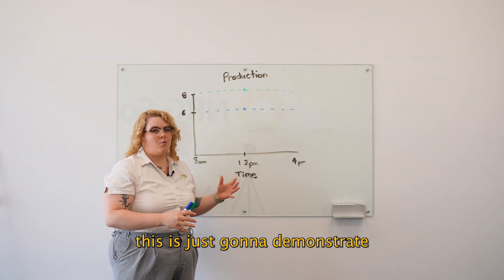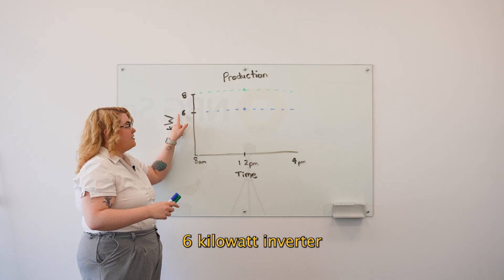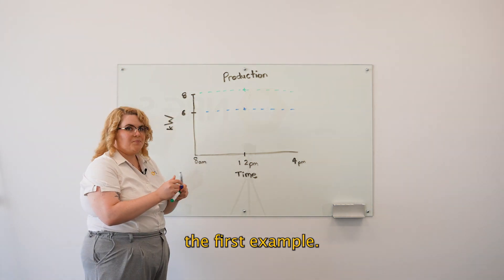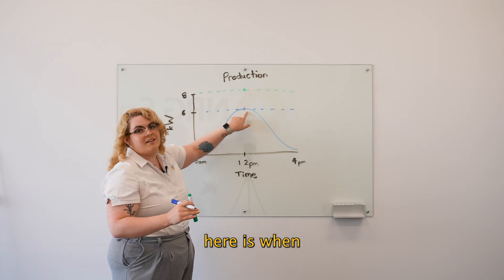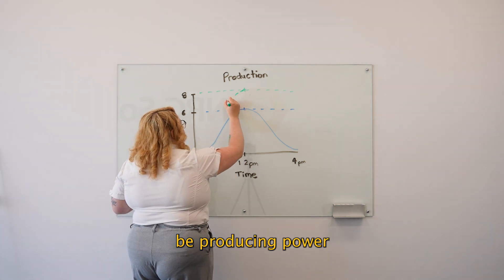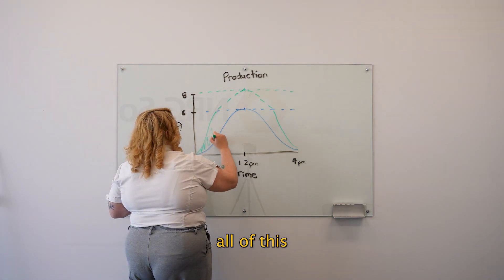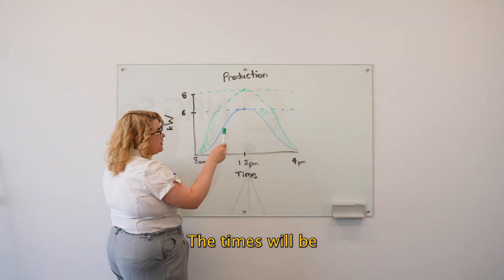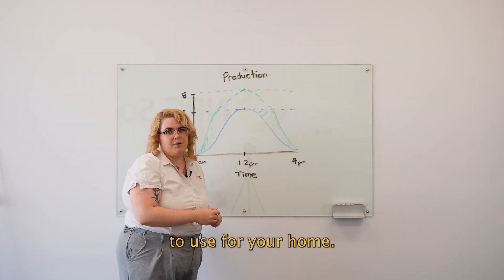Oversizing Your System Demonstration | Understanding Solar | NRG Solar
Building off from our last video, this 1 minute video with Jess will help you visualise the concept of why we oversize solar systems to the inverter.